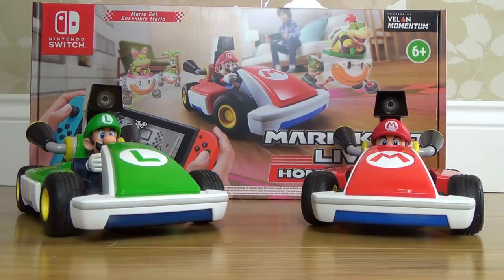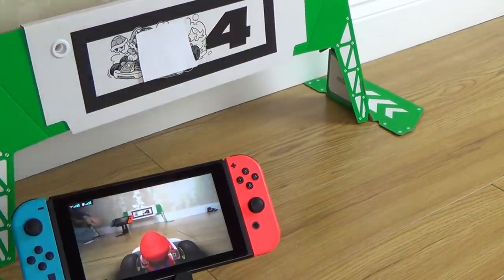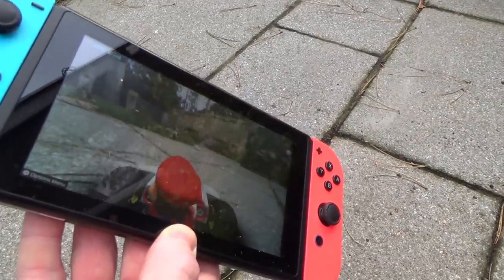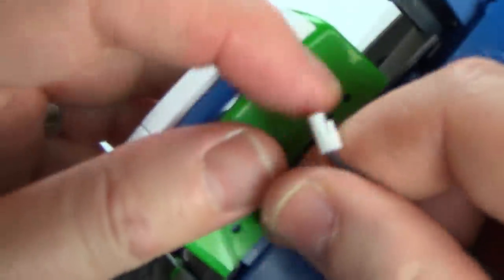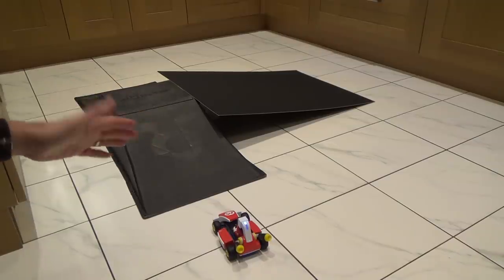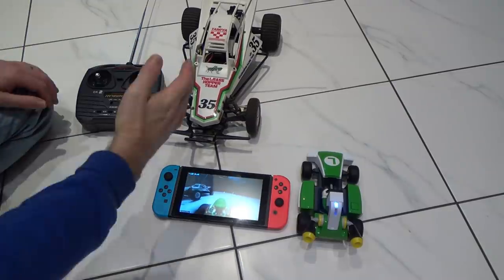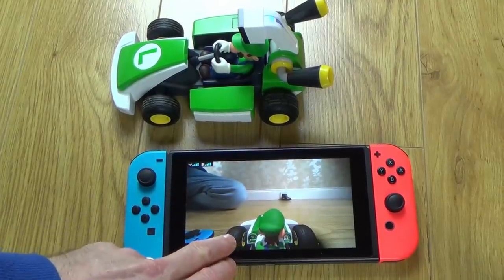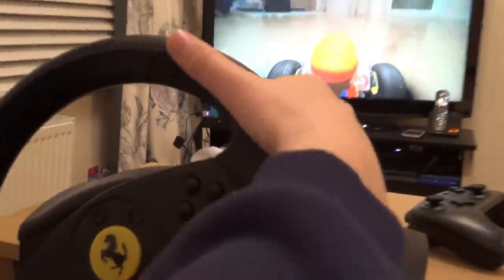Nintendo MARIO KART LIVE - 20 Interesting things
Hi, this video shows you 20 interesting things, or things you may not know on Mario Kart Live: Home Circuit.
Steering wheels? Ramps? Multiplayer? Gate detection? Replaceable Battery?
Just a few of the 20 things shown in this video.